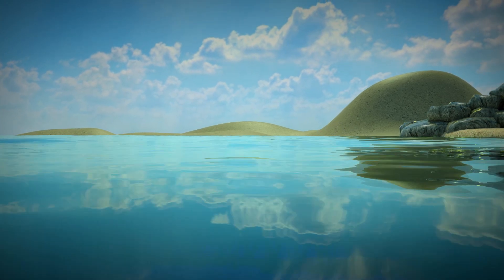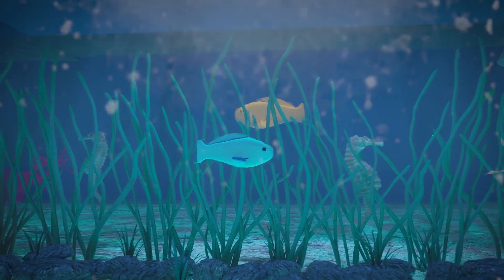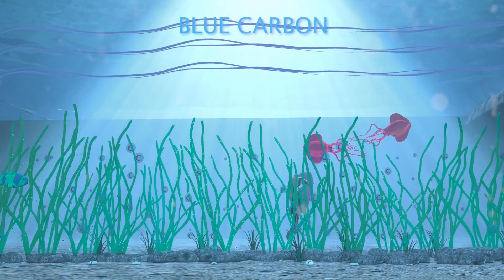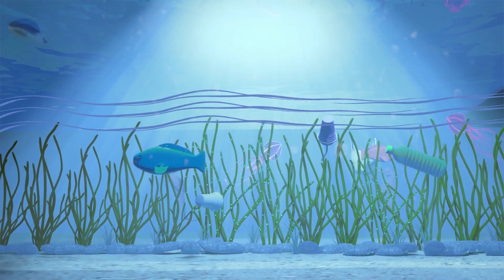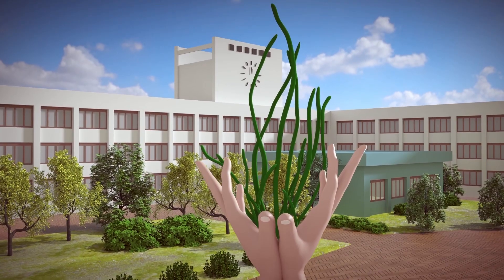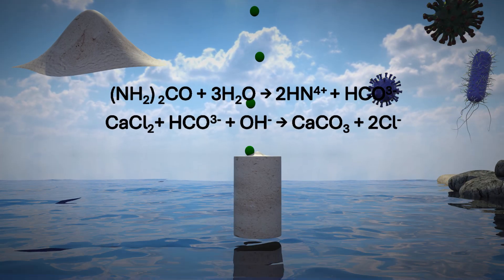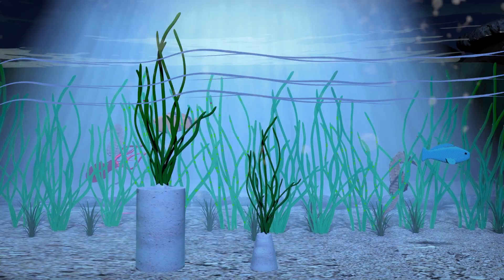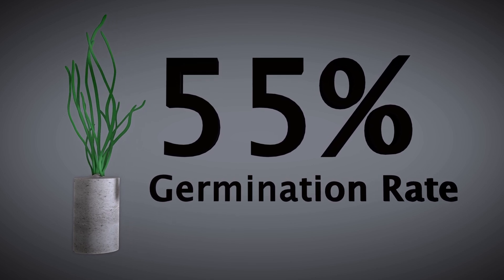A new generation of multi-layered bio-cement to support vital sites of marine biodiversity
This animated video highlights a pioneering marine engineering project led by Professor Masataka Kusube from the Department of Applied Biochemistry, Wakayama National College of Technology. The research focuses on the development of a new generation of bio-cement, designed to support and regenerate critical marine biodiversity hotspots.

The project explores multi-layered, eco-friendly cement structures that can withstand underwater conditions while fostering the growth of marine life such as corals and shellfish. This innovation contributes to coastal resilience, habitat restoration, and the fight against marine biodiversity loss due to climate change and industrial impact.

🌊 Key Topics Covered:
- Marine-safe, bio-compatible construction materials
- Coral reef and seafloor ecosystem restoration
- Environmental biotechnology and marine chemistry
- Sustainable underwater infrastructure
- Japan’s leadership in blue innovation

📚 Supported by [KAKENHI / JSPS Grants-in-Aid for Scientific Research], this research showcases how applied biochemistry can transform ocean conservation efforts.